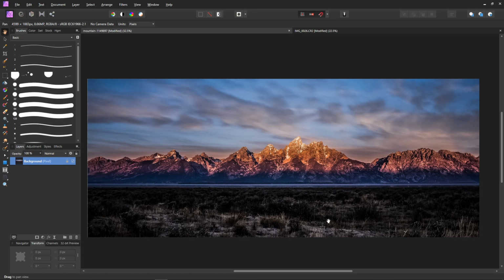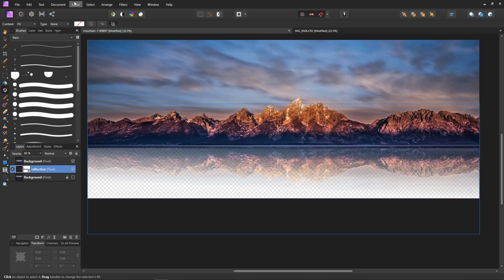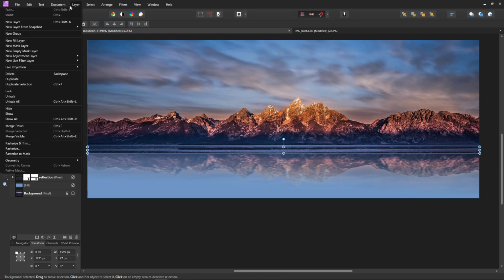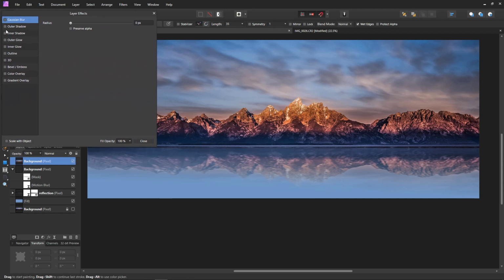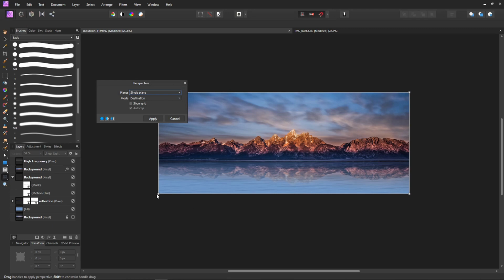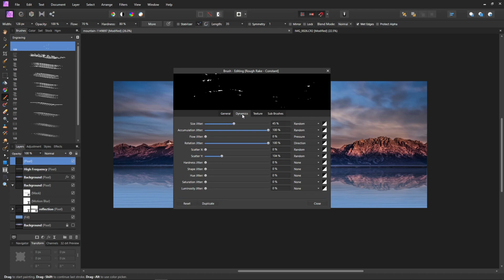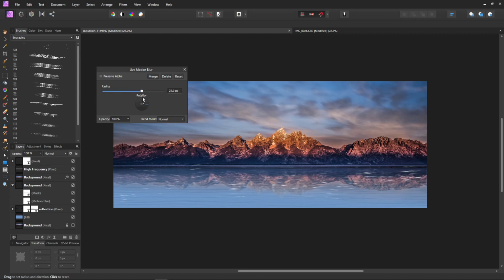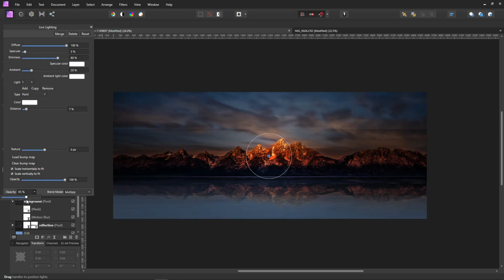Creating a Lake from Scratch with Affinity Photo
Hi! In this video I'm going to create a lake from scratch. You can find the links to the image that I used and the texture overlays below.